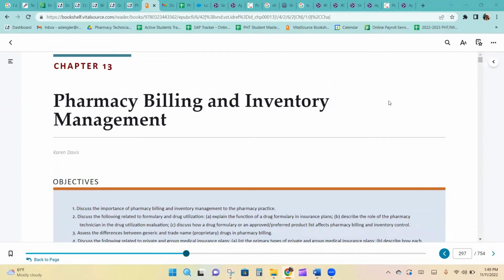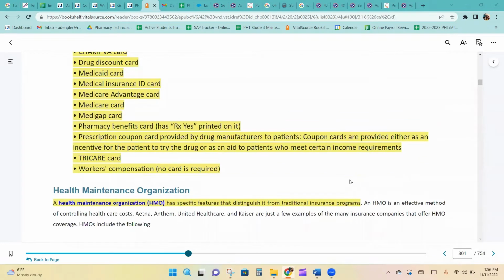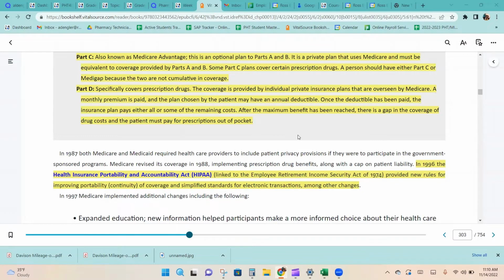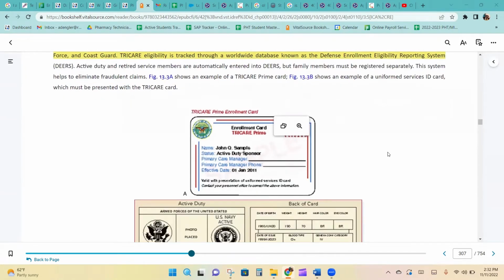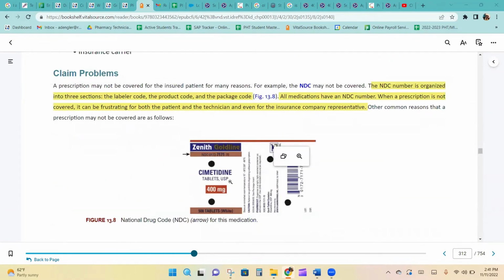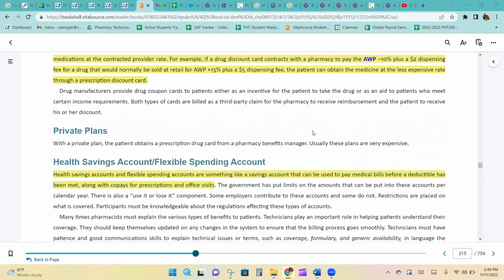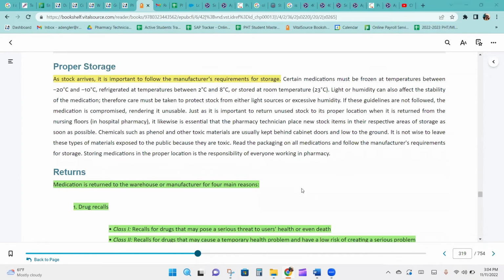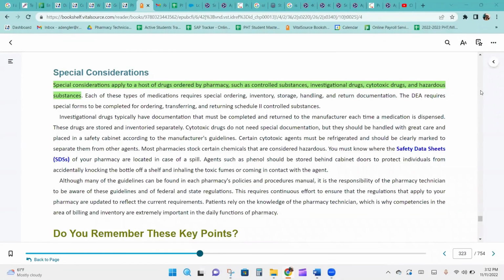Chapter 13 Pharmacy Billing and Inventory Management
Mosby's Pharmacy Technician 5th Edition Chapter 13 Pharmacy Billing and Inventory Management